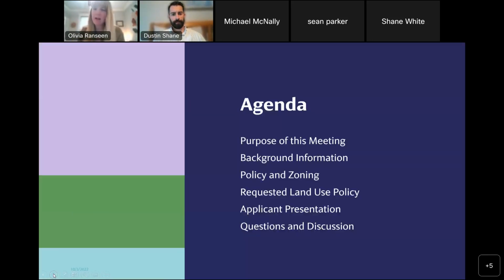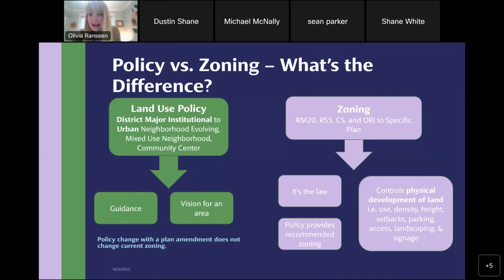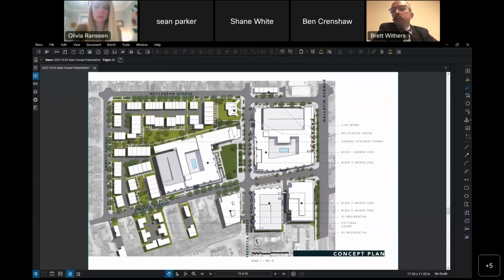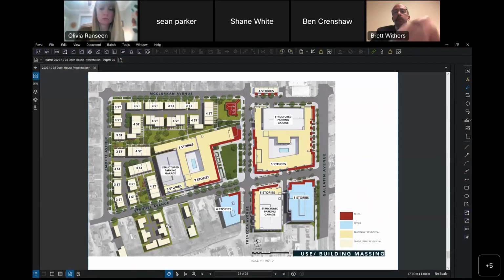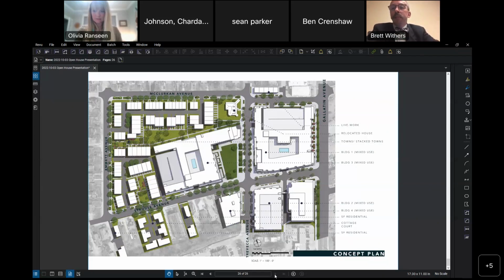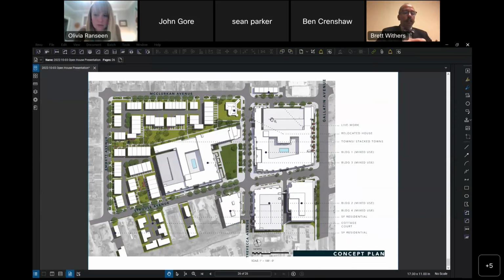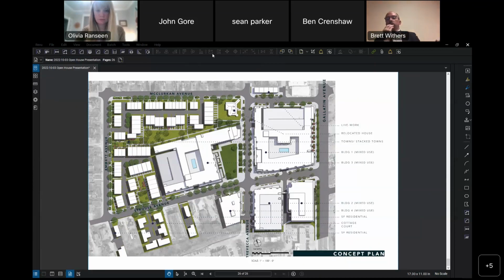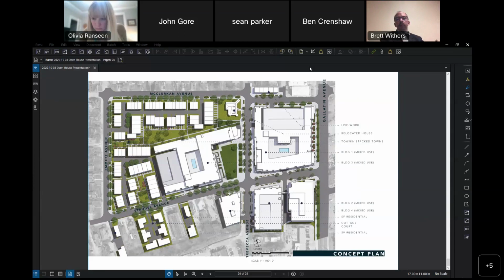10/03/22 Lincoln Tech Redevelopment Community Meeting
A virtual meeting hosted by the Metropolitan Planning Department to discuss the Lincoln Tech redevelopment, held on October 3, 2022.